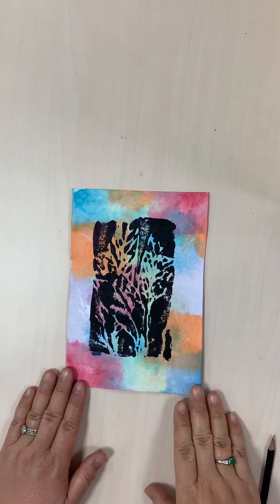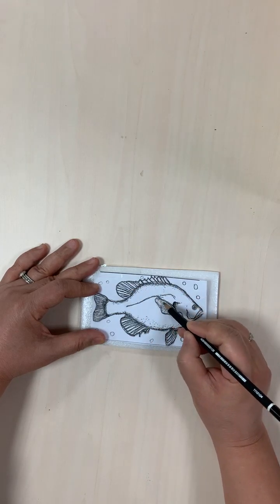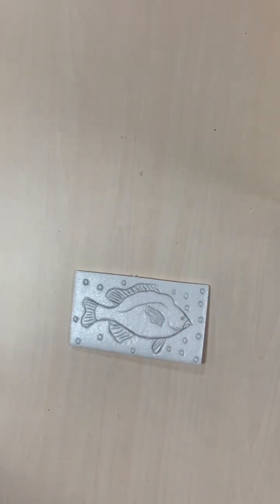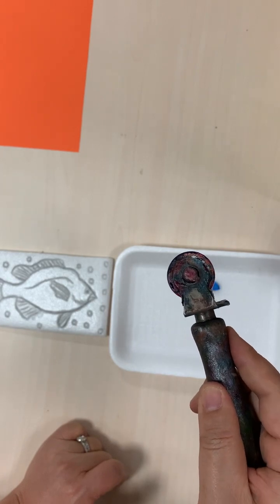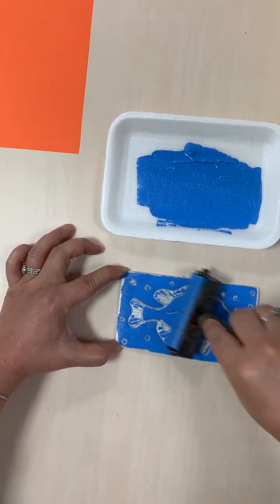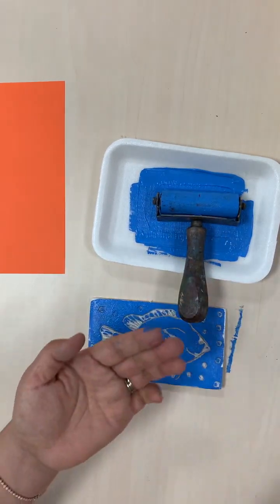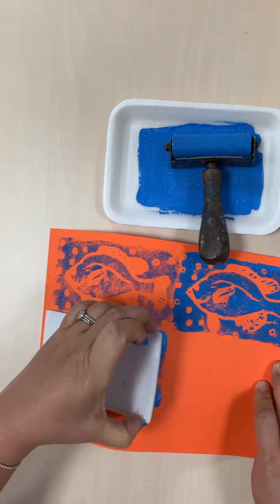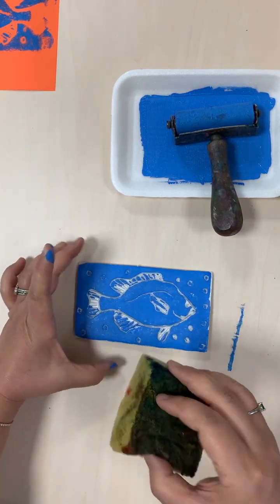Printmaking with styrofoam 1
Let’s make a print with styrofoam and acrylic paint.